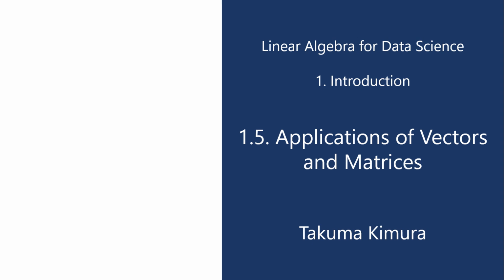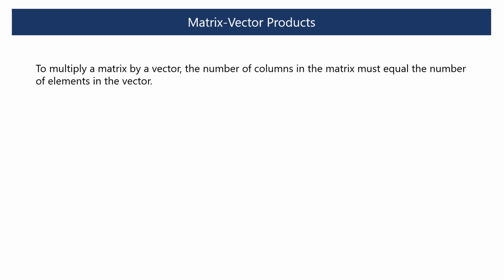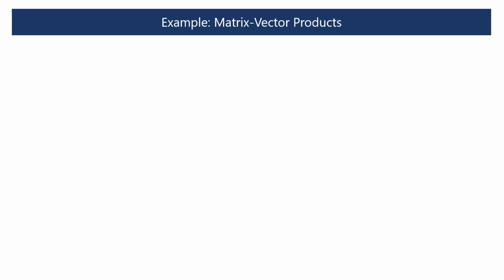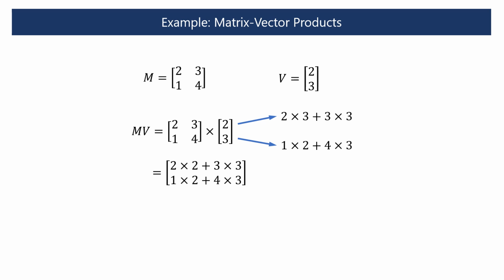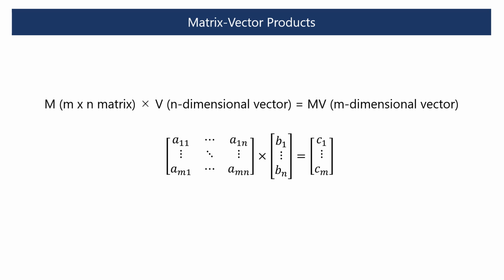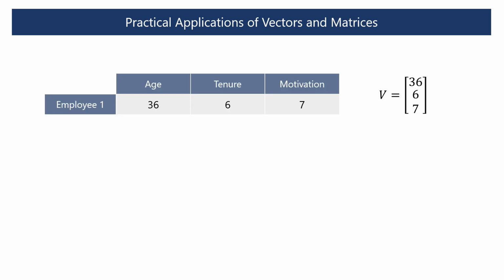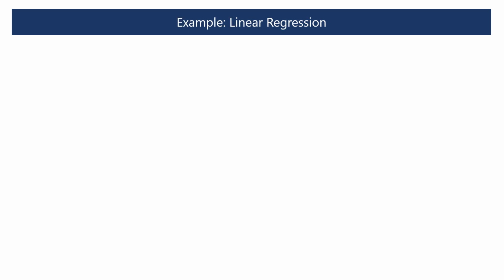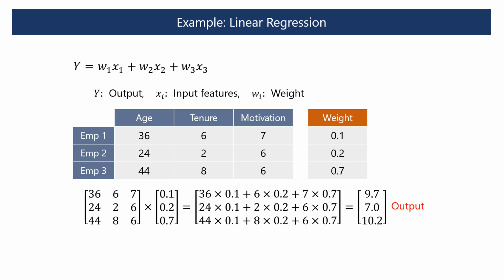1-5. Role of Vectors and Matrices in Data Science (Linear Algebra for Data Science)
In this section, let's see how vectors and matrices are applied in data science. Why are they useful in data science?

In this channel, you can obtain:
1. Intuitive understanding
2. Mathematical understanding
3. Practical understanding